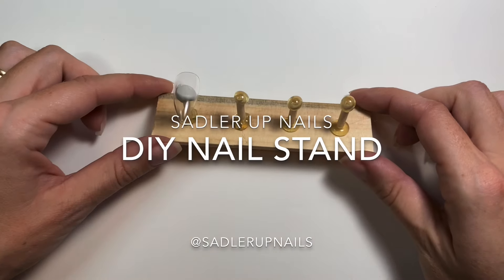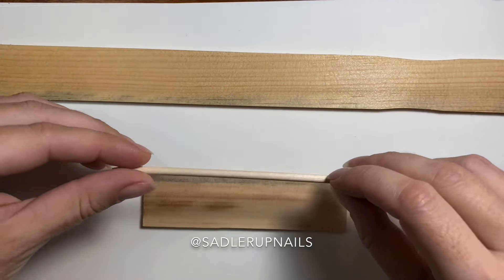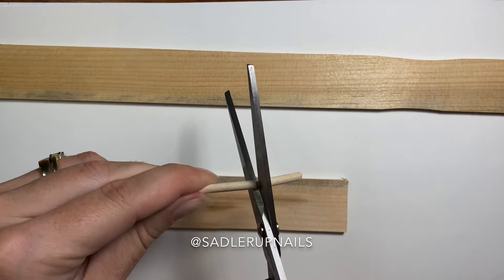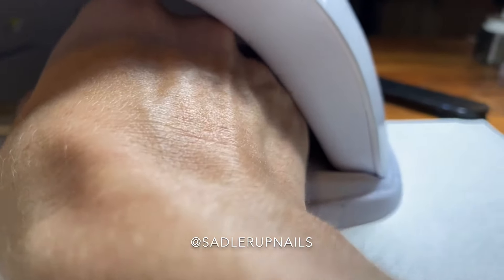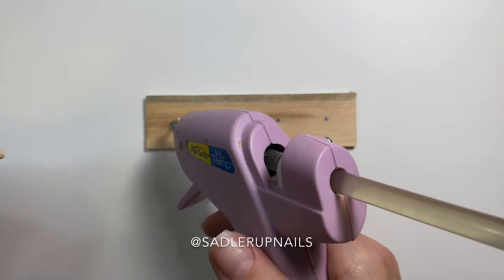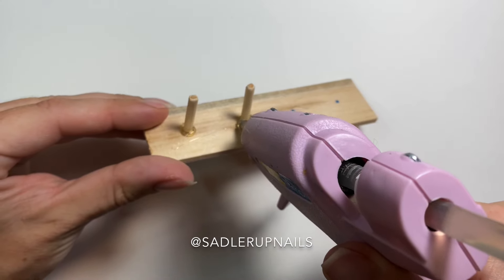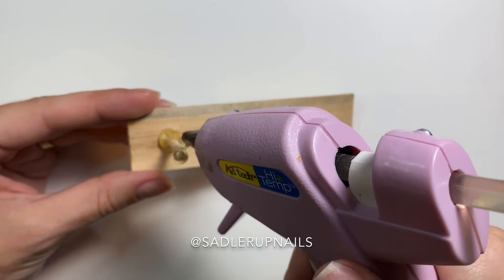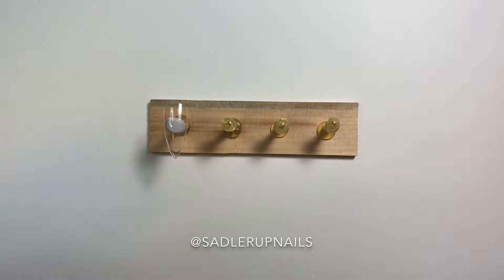DIY Nail Stand for Press-ons!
How to make your own nail stand for making press-on nails!

Products used:
-Paint stir stick cut down (mine was roughly 11cm/4inches)
-orange wood stick
-hot glue gun
-Scotch mounting putty